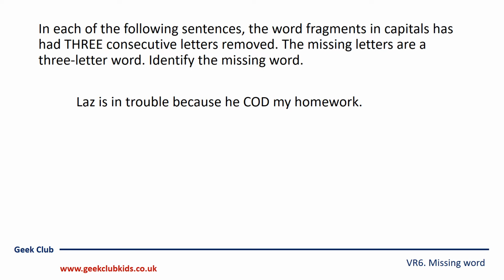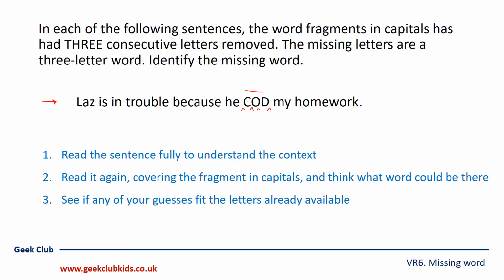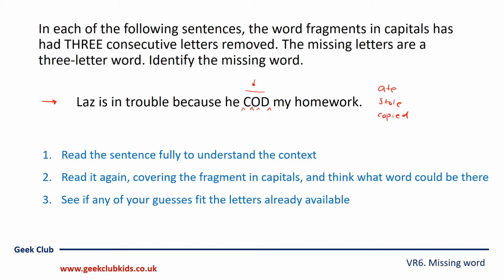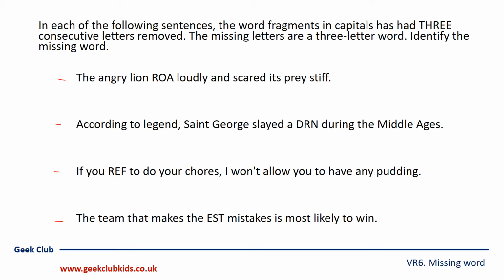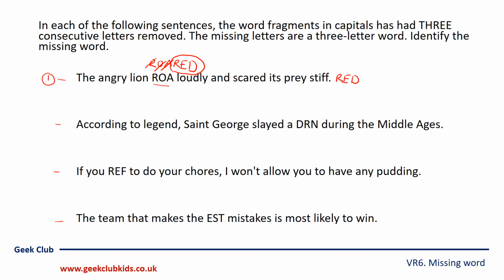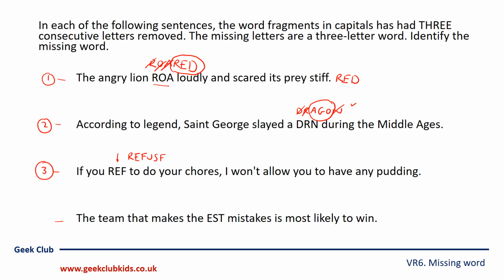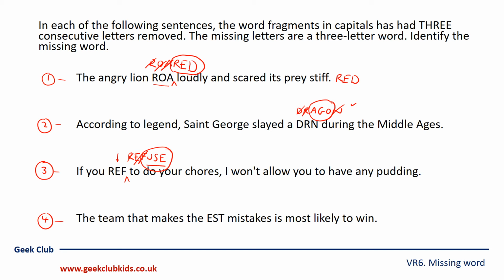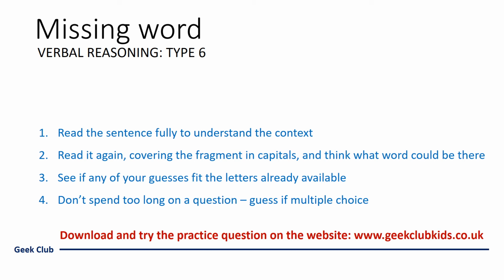Verbal Reasoning 6. Missing word (Geek Club)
Geek Club

to download practice questions (and answers).